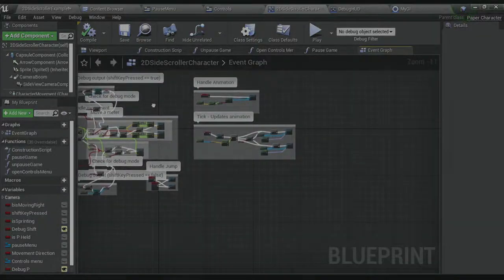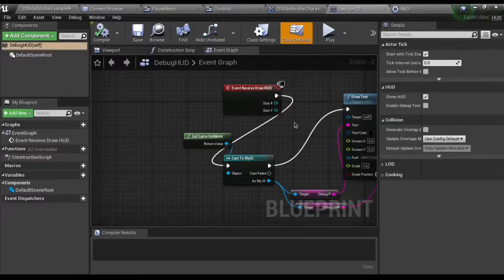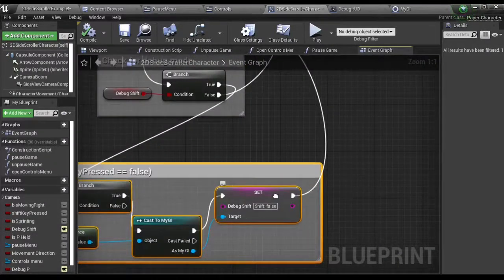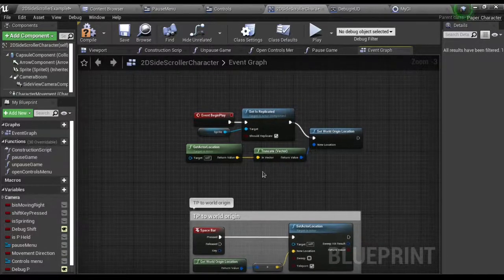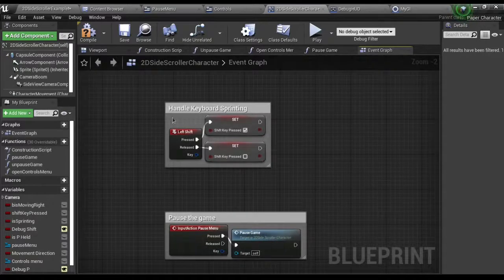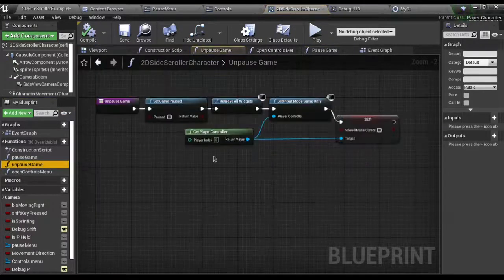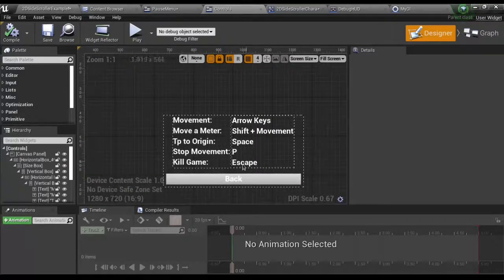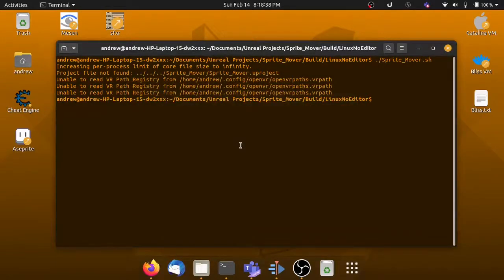Project 1 - Sprite Mover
The video for my Intro to Game programming class, assignment "Project 1 - Sprite Mover".